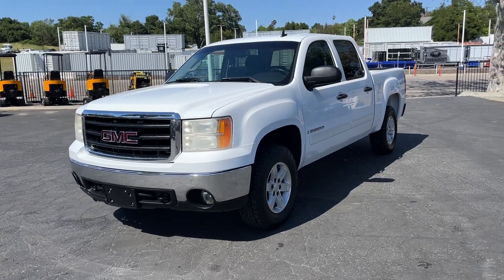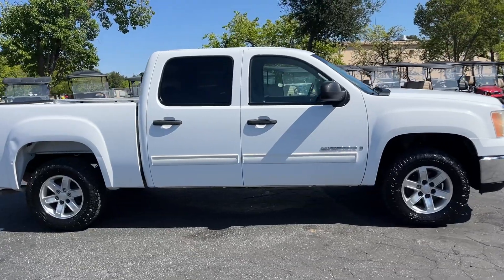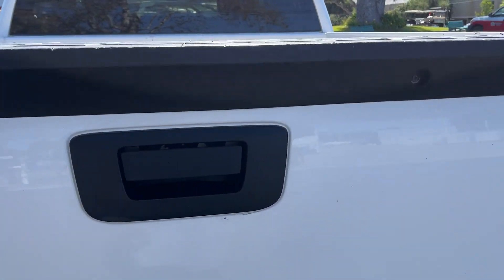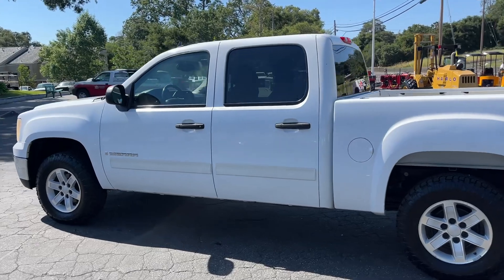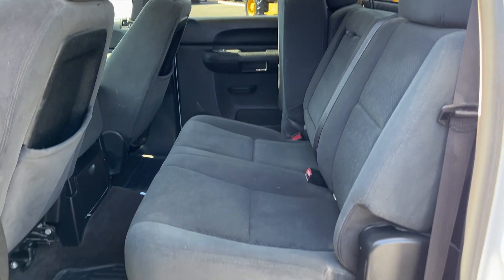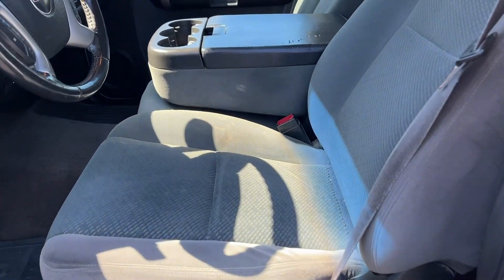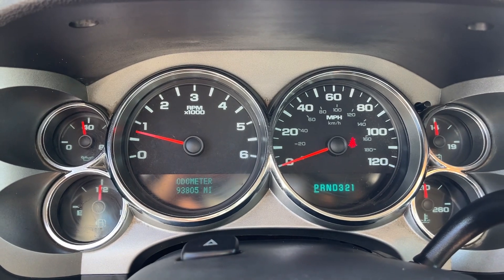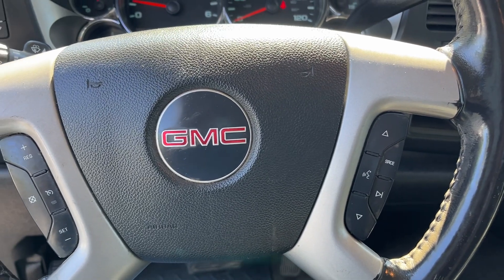2008 GMC Sierra SLE